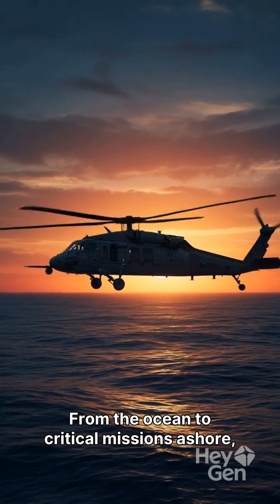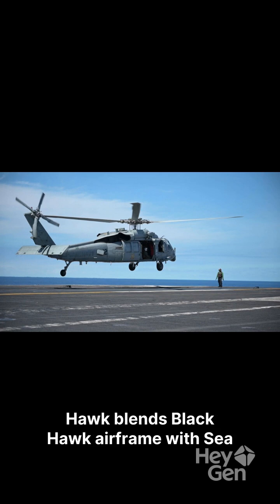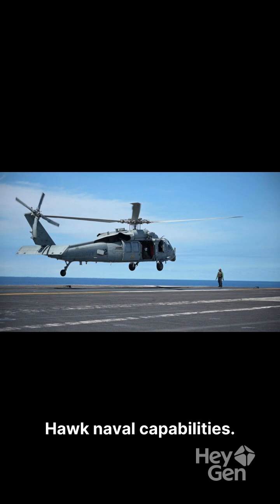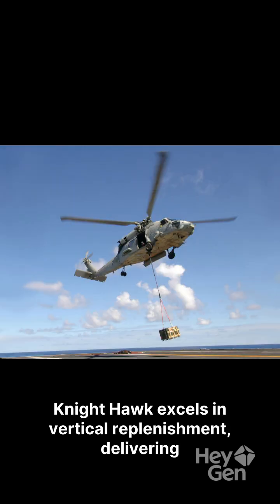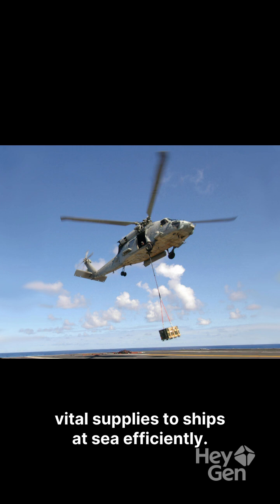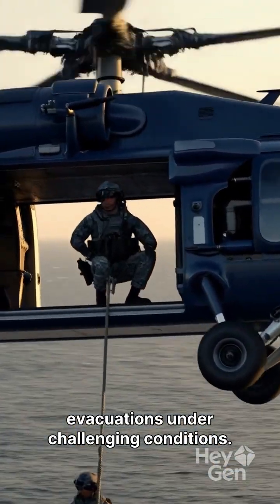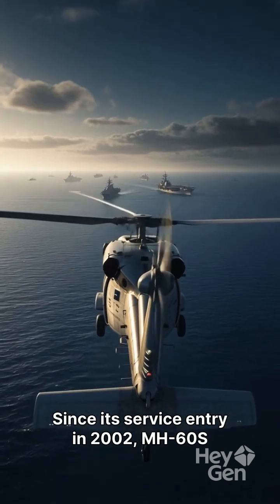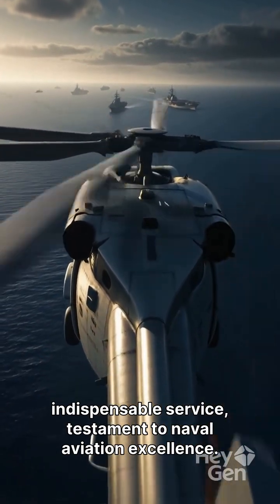Knight Hawk: The Navy’s Multi-Mission Workhorse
Experience the power and precision of the MH-60S Knight Hawk—America’s versatile naval helicopter built for combat support, search and rescue, medical evacuation, and fleet logistics. From shipboard operations to high-risk missions at sea, this aircraft blends the strength of the Black Hawk with the advanced systems of the Sea Hawk. In this short cinematic documentary, witness how the Knight Hawk continues to serve as the backbone of U.S. Navy airborne operations—reliable, adaptable, and ready for any mission.